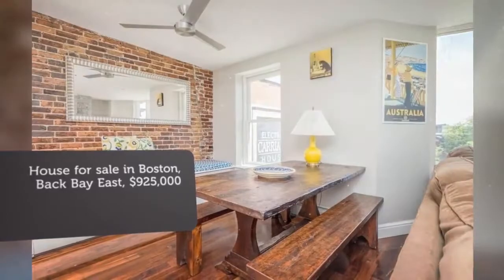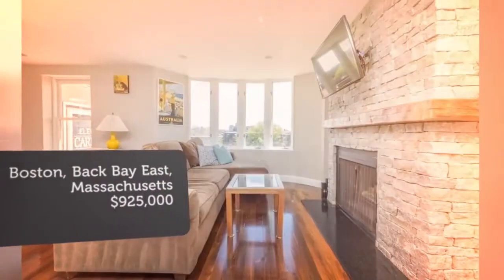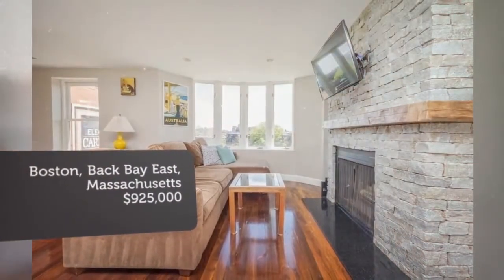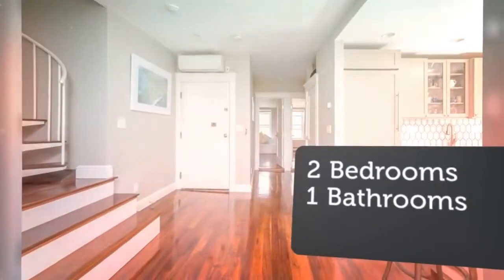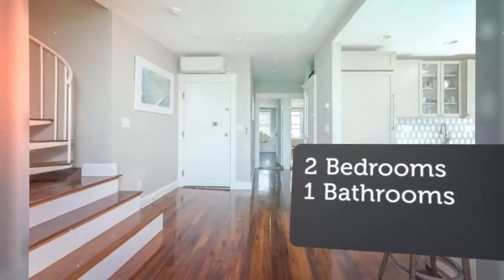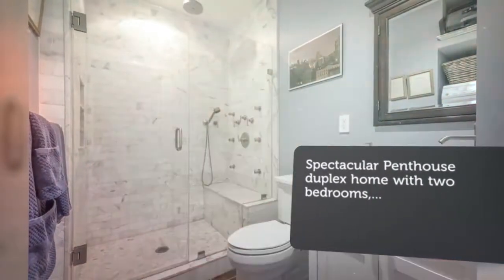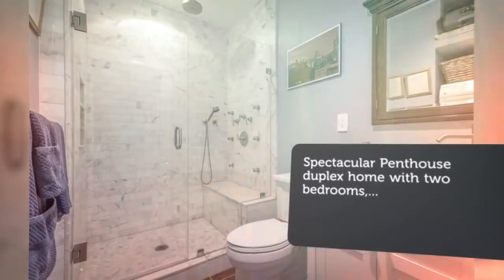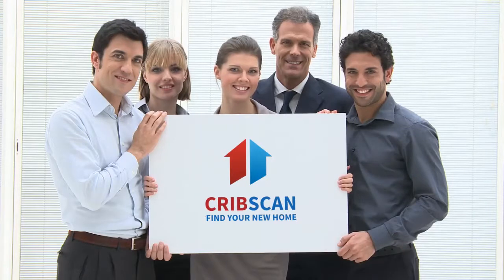House for sale in Boston, Back Bay East, $925,000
2
1

REF47340
Spectacular Penthouse duplex home with two bedrooms,...